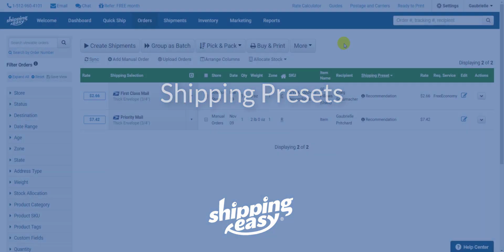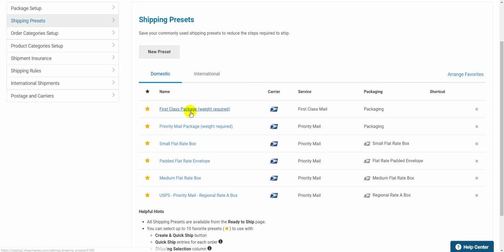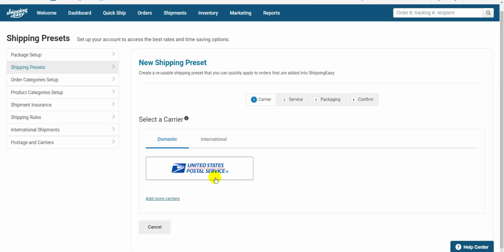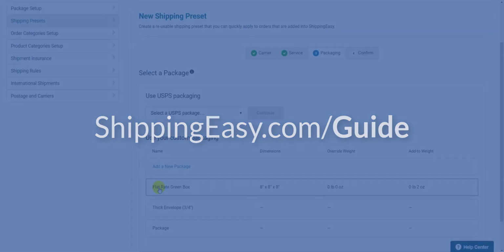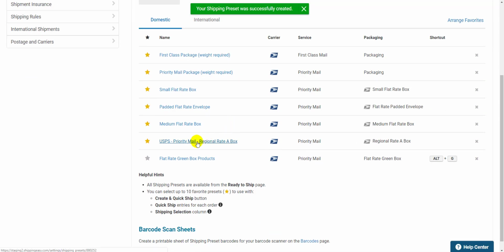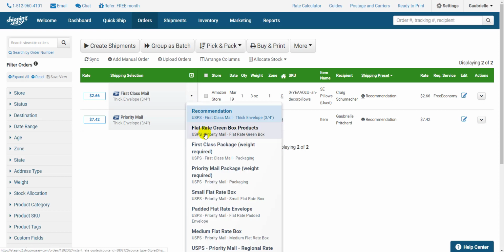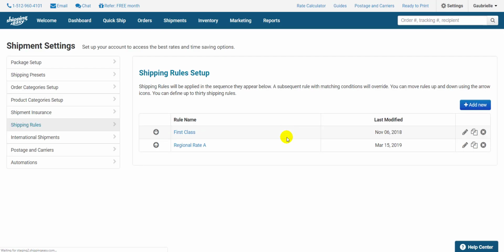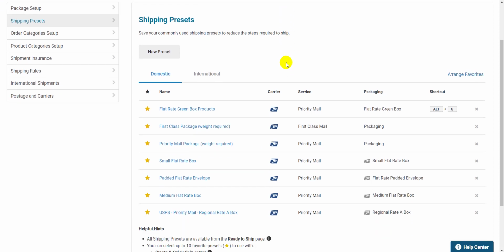Shipping Presets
This video goes over how to create and use our new and improved shipping preset feature inside ShippingEasy. Save your common shipping configurations and apply them automatically to save tons of time in your shipping process.